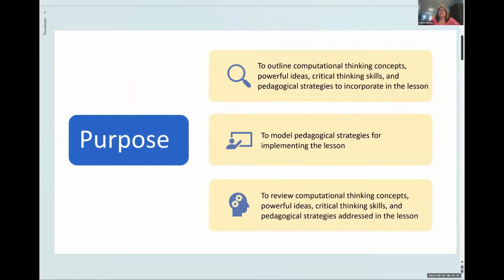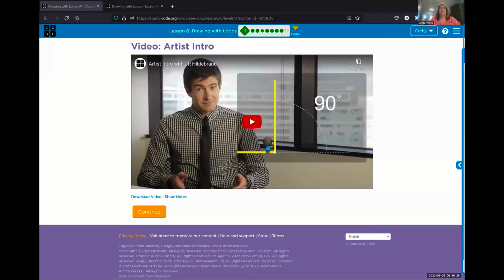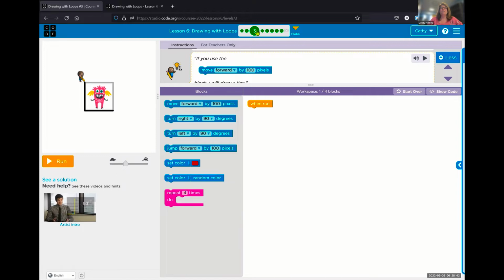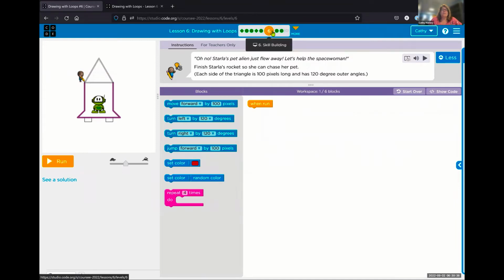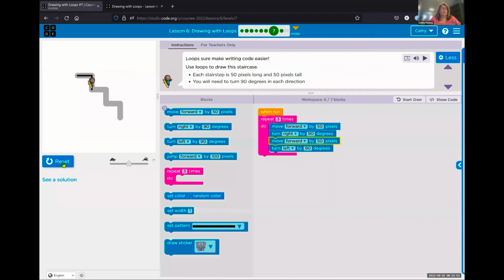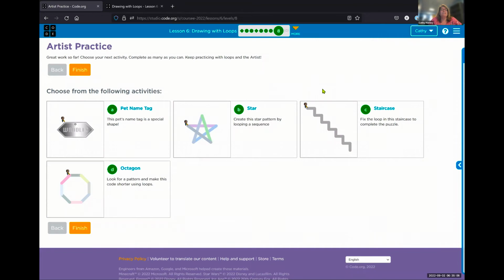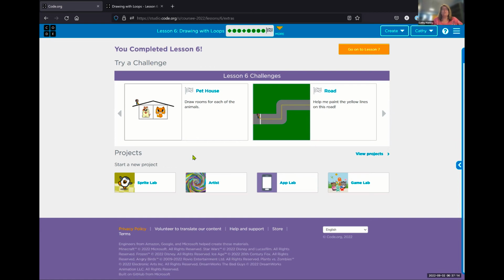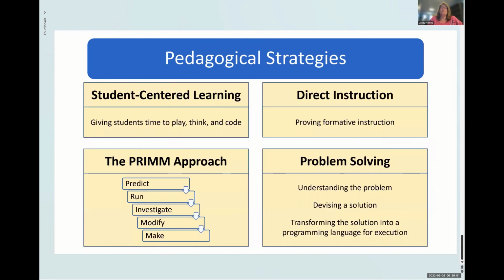Course E Lesson 6